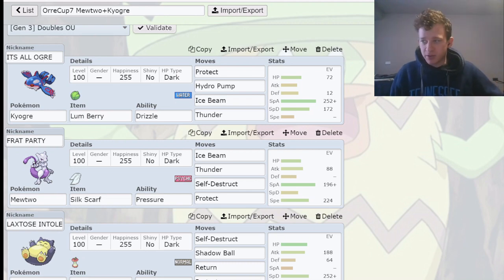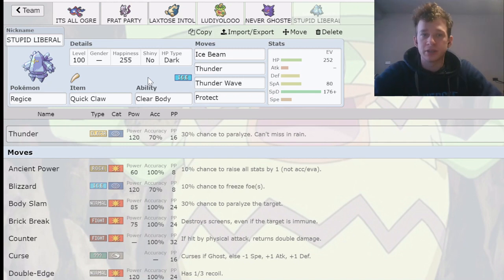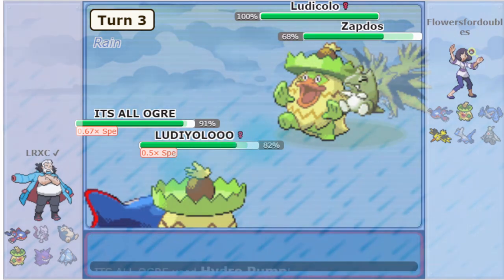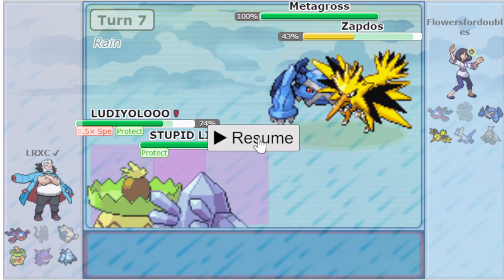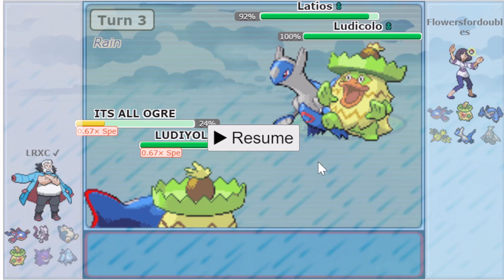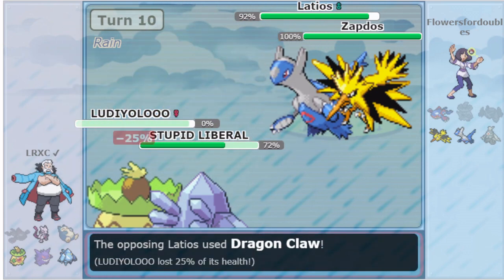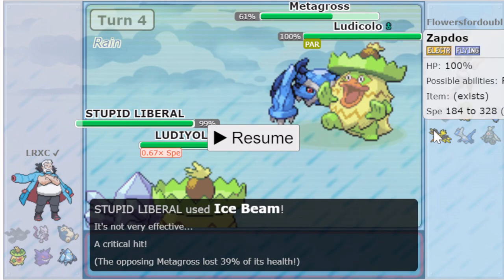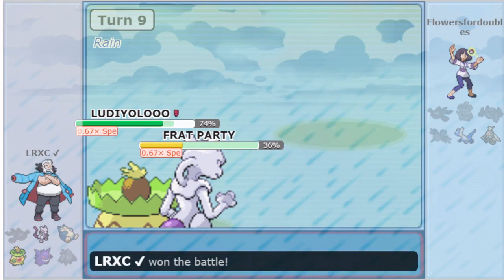The Battle of Rain in ADV VGC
Whos got the Thunder in a battle of rain?

My twitch! (I will be streaming Orre Cup 7 in 2 Sundays at 1:00PM GMT-6!)

Timestamps:
0:00 Team Breakdown
5:06 Game 1
14:58 Game 2
25:02 Game 3

wooo adv vgc with 2 restricteds POG